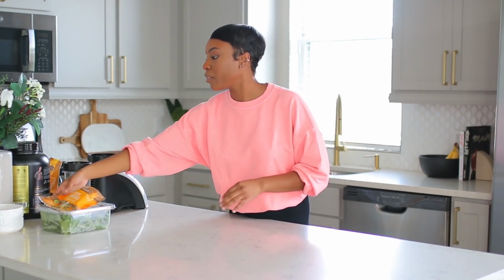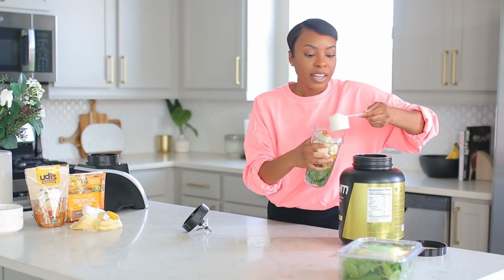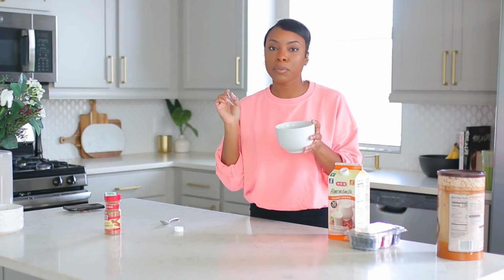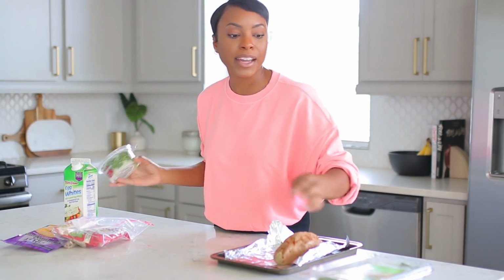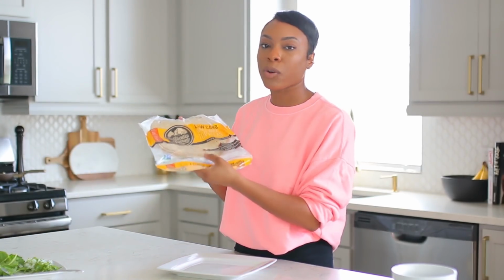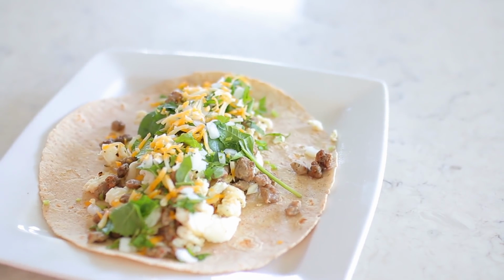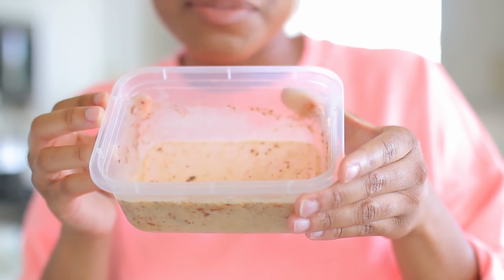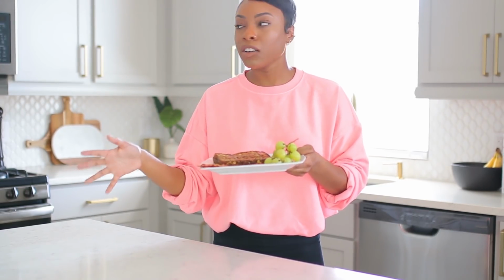5 EASY HEALTHY WEEKDAY BREAKFAST IDEAS | Quick delicious recipes under 10 minutes!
Hey loves, it's Alisha! Today I am sharing my top 5 (go-to) breakfast recipes that are satisfying, filling and keep me on track with my fitness goals! These recipes are super delicious and take less than 10 minutes each to make!! You will love them!